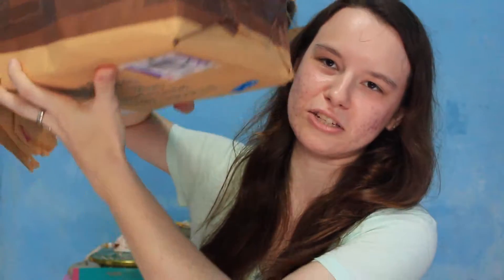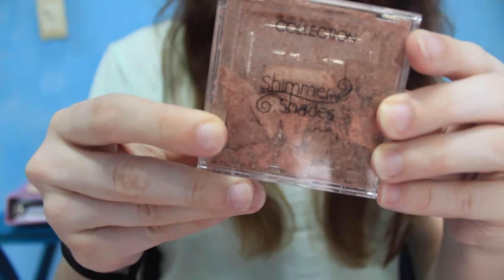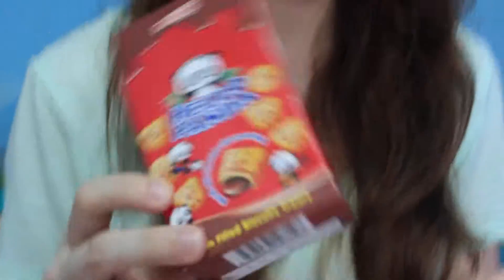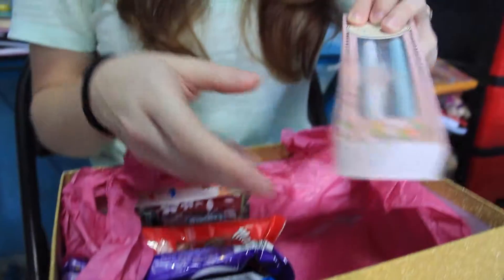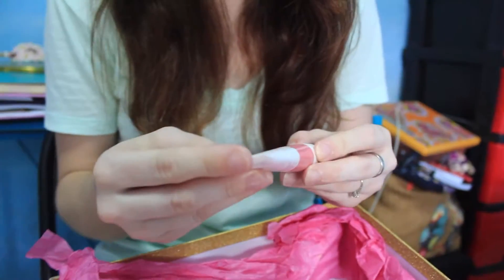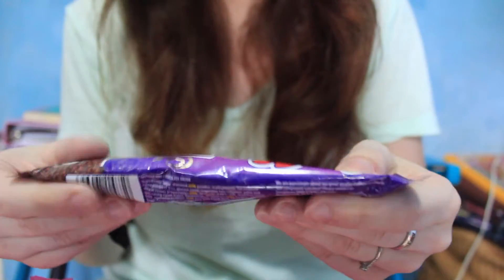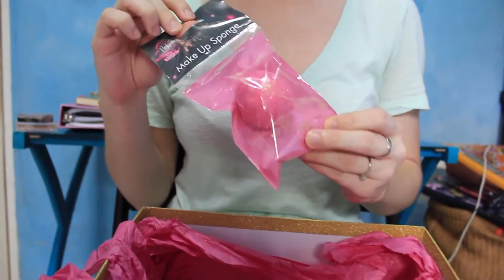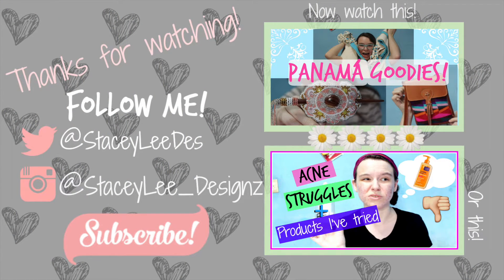Great Box Swap! | Unboxing | Panamá and Northern Ireland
Hey guys! I recently did a swap with a woman in Northern Ireland! Check out what I got! :D

I recently started a blog! Check it out and tell me what you think!

If you do this project please share it with me! :D